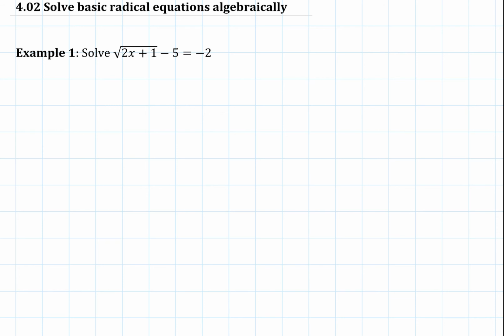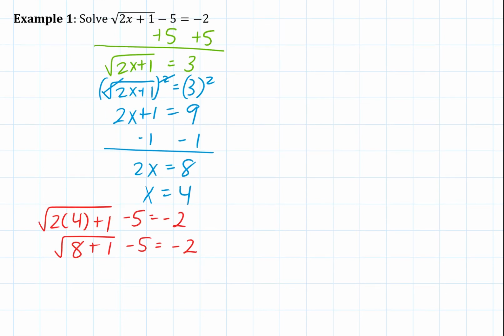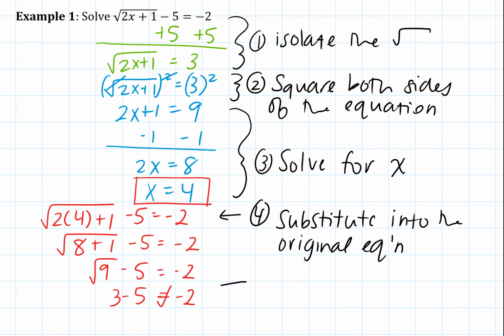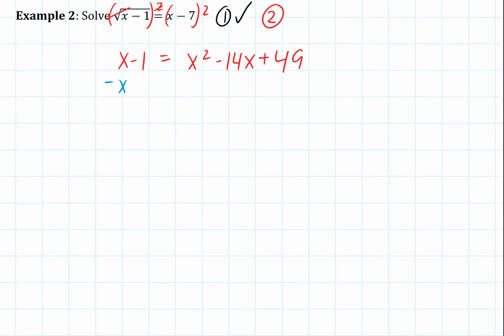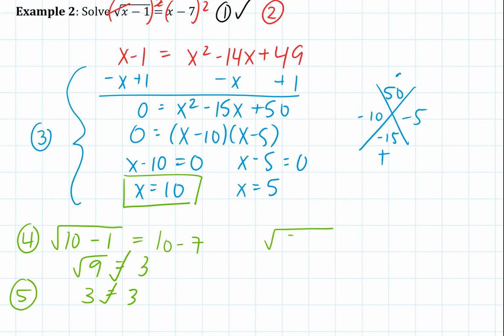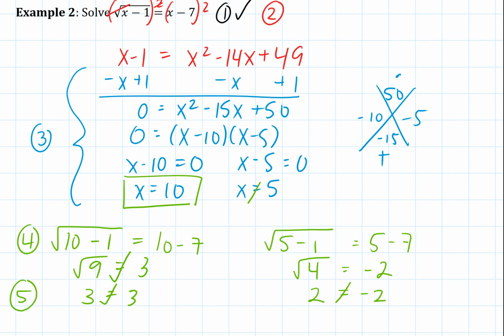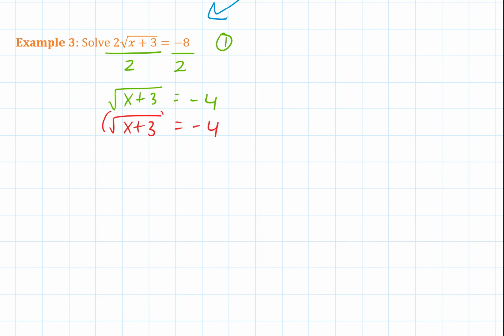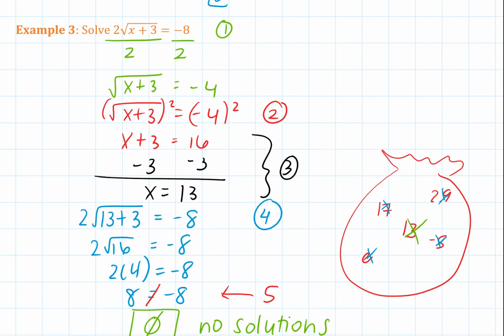4.02 Solve basic radical equations algebraically